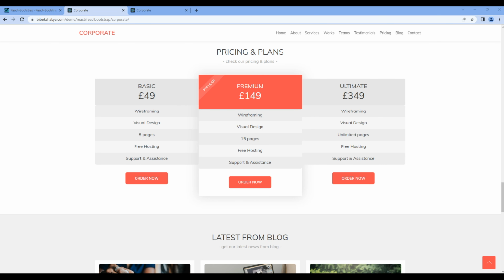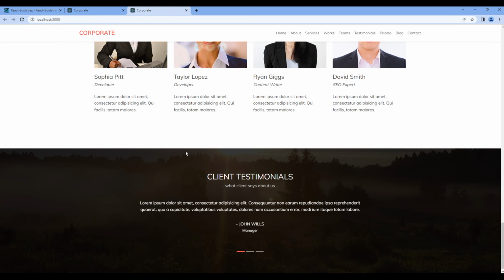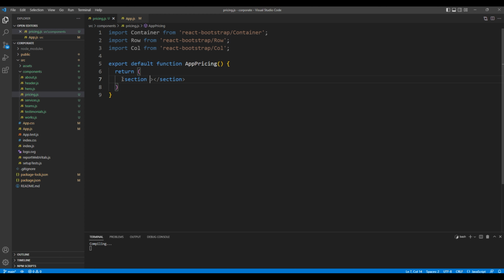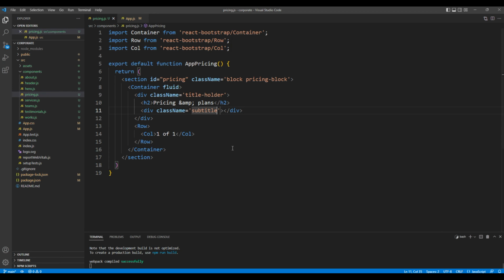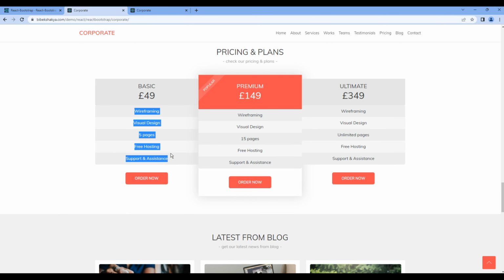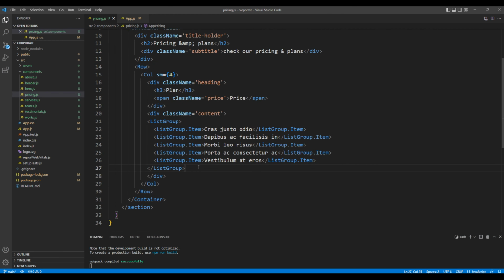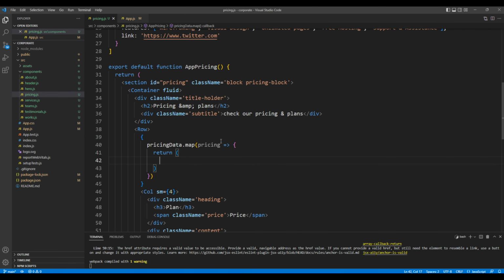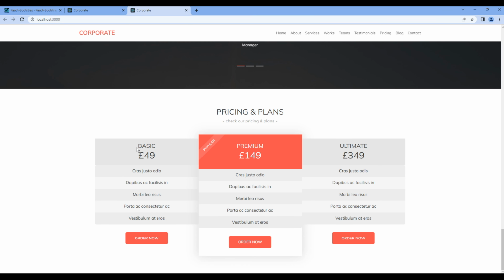React Bootstrap #10 - Use grid and list group component to work on pricing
Introduction:
Learn React Bootstrap with Real Project.
In this tutorial, we'll use grid and list group component to work on pricing and plans.